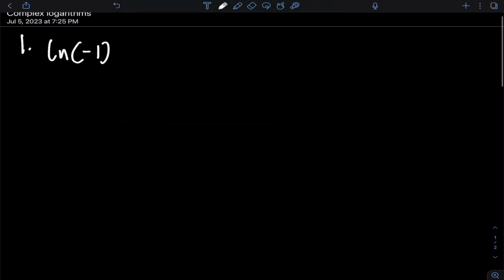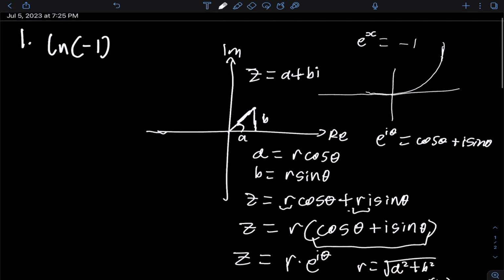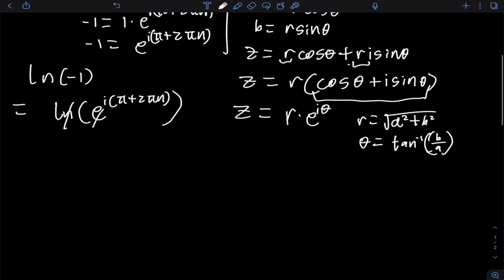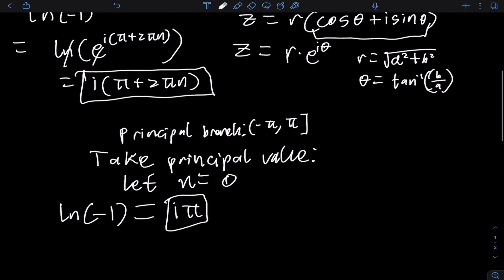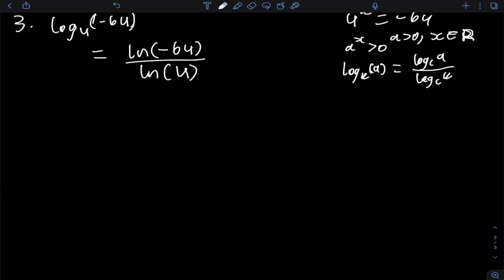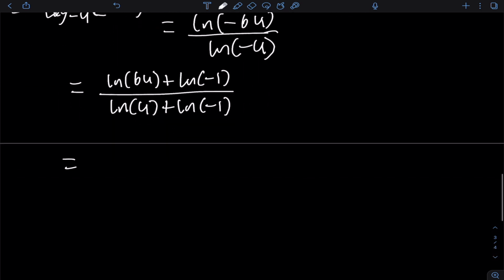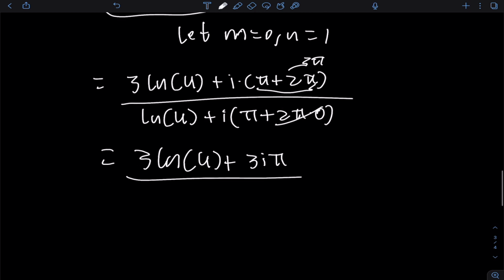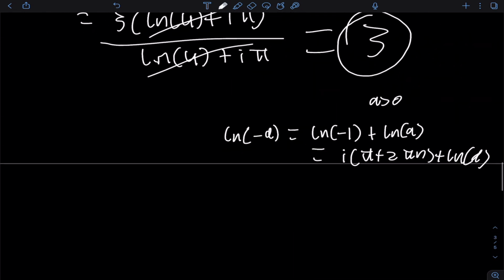Negative Logarithms - (Complex polar coordinates, multivalued functions, and more)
In this video, we delve into the mathematical intricacies of negative logarithms. We begin by examining the natural logarithm of -1, a concept that extends the logarithmic function into the complex plane. This exploration leads us to Euler's formula and the complex exponential function, which serve as the foundation for understanding the logarithm of negative numbers.

Next, we transition into the realm of complex numbers in polar form. We provide a rigorous proof of this representation, highlighting the role of the magnitude and argument in defining a complex number. This section offers a deeper understanding of the geometric interpretation of complex numbers.

The latter part of the video is dedicated to exploring logarithms of negative values. We first consider the case where the base is positive, but the value is negative. We then extend this discussion to situations where both the base and the value are negative. These sections challenge conventional views on logarithms, demonstrating the multivalued nature of the logarithmic function when extended to negative numbers and bases.